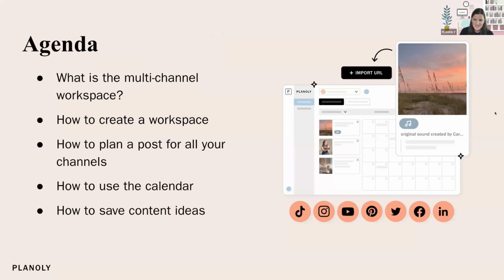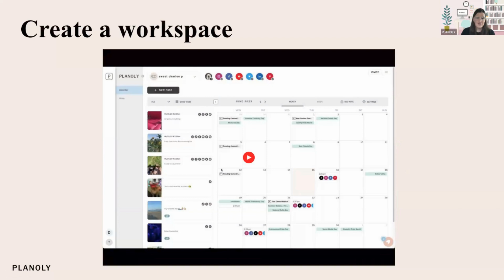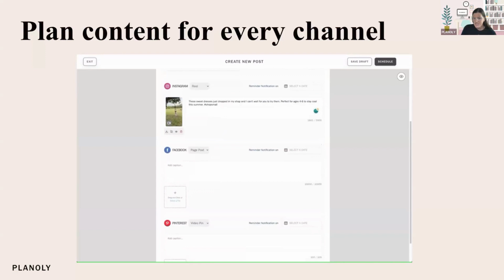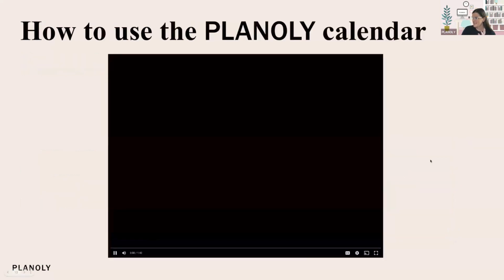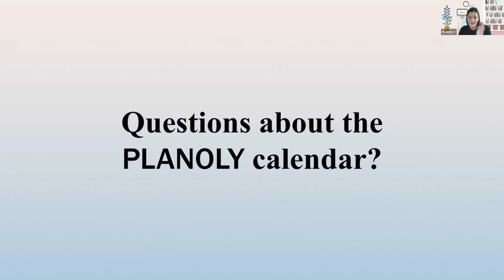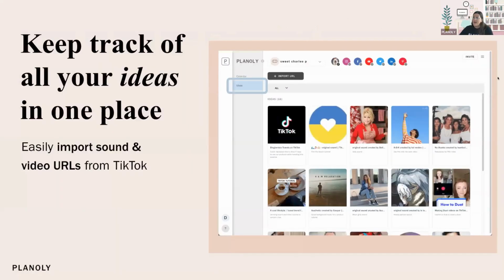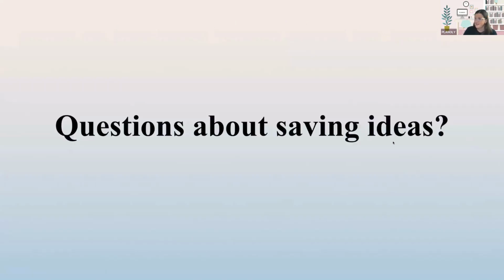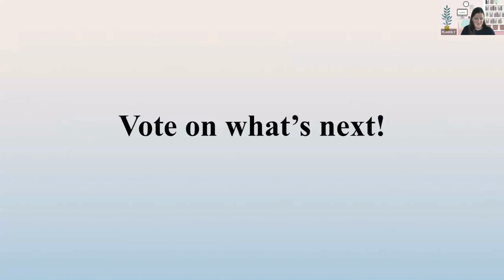PLANOLY Academy: New Feature Webinar June 2023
See a recording from our PLANOLY Academy live product demo. Learn about the multi-channel workspace, how to plan for every channel, how to save content ideas & more.